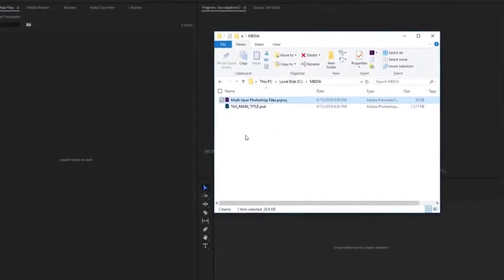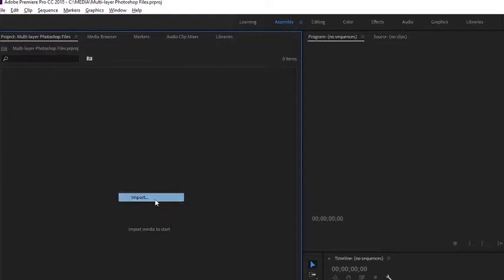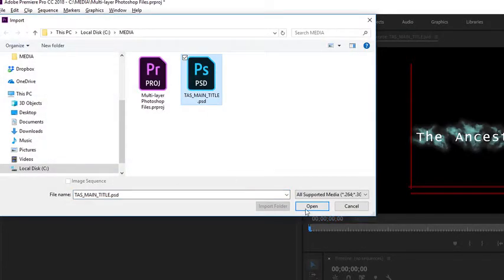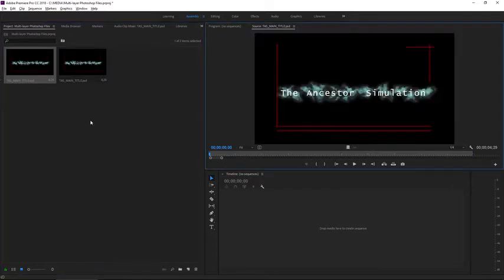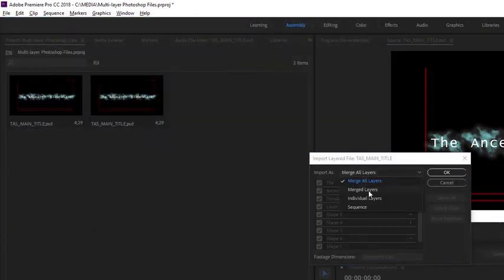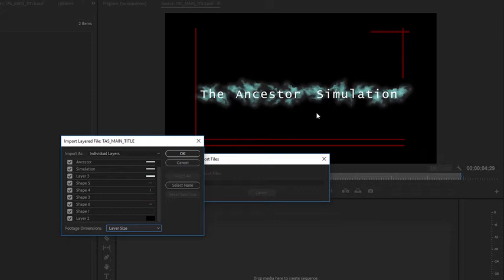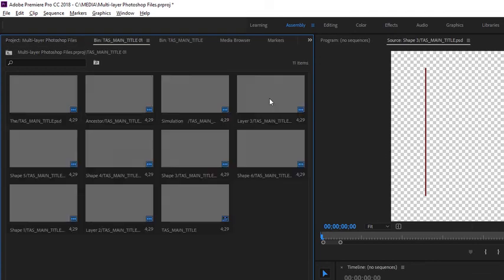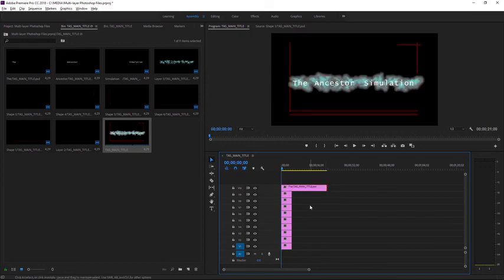Multi-layered Photoshop files ពហុស្រទាប់ adobe premiere pro cc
What you learned: Multi-layered Photoshop file import options

You can import a multi-layered Photoshop PSD file like any other file. Premiere Pro automatically detects the file type and displays additional import options.

The Import Layered File dialog box

    The Import Layered File dialog box appears automatically. Choose the layers you want to import, and how they will be imported in this dialog box.

Choose Merge All Layers

    Choose Merge All Layers to import multi-layered files as a combined single layer, with all layers editable in Photoshop.

Choose selected Layers

    Choose just the layers you want to import as separate clips.

Choose footage dimensions

    Choose whether each layer clip will have its own dimensions, or the dimensions of the original Photoshop document, maintaining relative positions.

Import as a sequence

    Import selected layers as separate clips that are automatically combined in a sequence, where you can edit the timing and position of each clip on its own track.

Tip: If in doubt, use extra empty layers in the original Photoshop document that can be incorporated into your Premiere Pro sequence as blank clips. You can add new contents to the file in Photoshop later if you need to.
អ្វីដែលអ្នកបានរៀន៖ ជម្រើសនាំចូលឯកសារ Photoshop ច្រើនស្រទាប់

អ្នកអាចនាំចូលឯកសារ Photoshop PSD ដែលមានច្រើនស្រទាប់ដូចឯកសារផ្សេងទៀត។ Premiere Pro រកឃើញប្រភេទឯកសារដោយស្វ័យប្រវត្តិហើយបង្ហាញជម្រើសនាំចូលបន្ថែម។

ប្រអប់នាំចូលឯកសារស្រទាប់

    ប្រអប់នាំចូលឯកសារស្រទាប់លេចចេញដោយស្វ័យប្រវត្តិ។ ជ្រើសស្រទាប់ដែលអ្នកចង់នាំចូលនិងរបៀបដែលវានឹងត្រូវនាំចូលក្នុងប្រអប់នេះ។

ជ្រើសបញ្ចូលគ្នាគ្រប់ស្រទាប់

    ជ្រើសបញ្ចូលស្រទាប់ទាំងអស់ដើម្បីនាំចូលឯកសារពហុស្រទាប់ជាស្រទាប់តែមួយរួមបញ្ចូលគ្នាដែលស្រទាប់ទាំងអស់អាចកែសម្រួលបាននៅក្នុងកម្មវិធី Photoshop ។

ជ្រើសរើសស្រទាប់ដែលបានជ្រើសរើស

    ជ្រើសរើសគ្រាន់តែស្រទាប់ដែលអ្នកចង់នាំចូលជាឈុតដាច់ដោយឡែក។

ជ្រើសរើសវិមាត្រថត

    ជ្រើសរើសថាតើឈុតស្រទាប់នីមួយៗនឹងមានវិមាត្រផ្ទាល់របស់វាឬវិមាត្រនៃឯកសារ Photoshop ដើមរក្សាតំណែងទាក់ទង។

នាំចូលជាលំដាប់

    នាំចូលស្រទាប់ដែលបានជ្រើសរើសជាឈុតដាច់ដោយឡែកដែលត្រូវបានបញ្ចូលគ្នាដោយស្វ័យប្រវត្តិតាមលំដាប់លំដោយដែលអ្នកអាចកែសម្រួលពេលវេលានិងទីតាំងរបស់ឈុតនីមួយៗតាមបទផ្ទាល់ខ្លួន។

គន្លឹះ៖ ប្រសិនបើមានការសង្ស័យសូមប្រើស្រទាប់ទទេបន្ថែមនៅក្នុងឯកសារ Photoshop ដើមដែលអាចបញ្ចូលទៅក្នុងលំដាប់ Premiere Pro របស់អ្នកជាឈុតទទេ។ អ្នកអាចបន្ថែមមាតិកាថ្មីទៅក្នុងឯកសារនៅក្នុងកម្មវិធី Photoshop នៅពេលក្រោយប្រសិនបើអ្នកត្រូវការ។